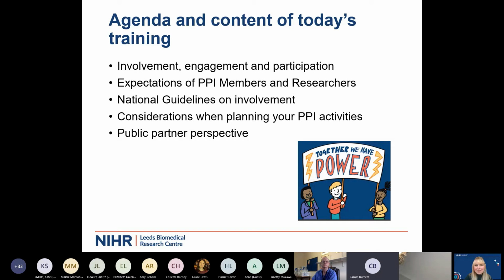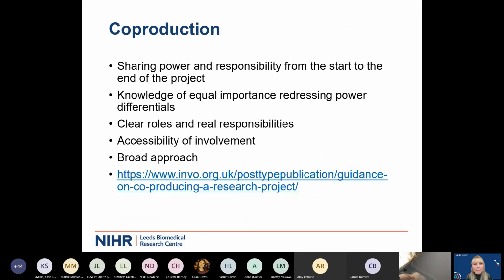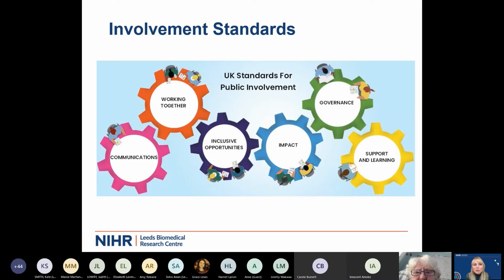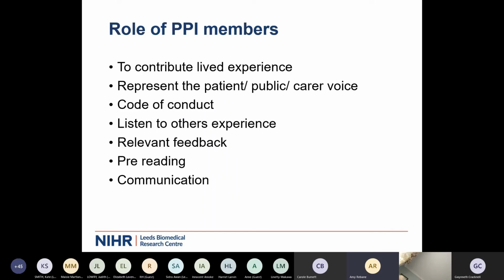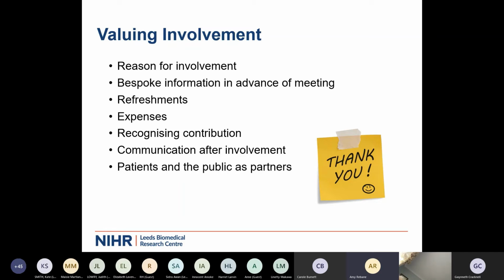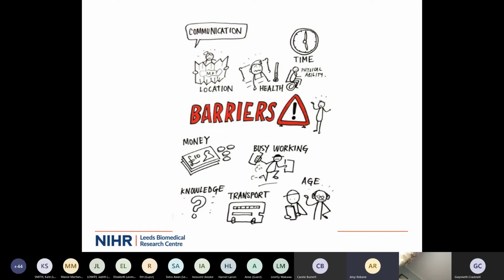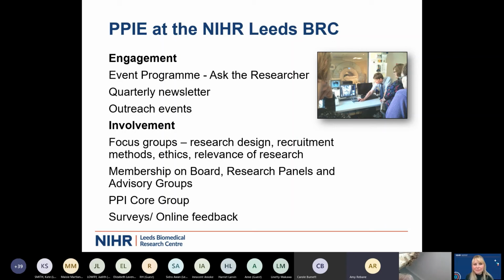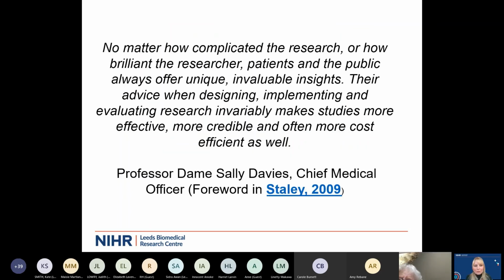NIHR Leeds BRC’s 20/21 Research Seminar Series - ‘Patient and public involvement: getting it right’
The NIHR Leeds Biomedical Research Centre’s 2020/21 Research Seminar Series - ‘Patient and public involvement: getting it right’ presented by
Gill Bowskill, Gwyn Cracknell and Amy Rebane. Recorded 13.00 on Monday 2nd November 2020.

The patient’s voice is important when developing a research question.
Gill, Gwyn and Amy will explain what good PPI looks like.
Gill, a member of the BRC’s PPI group, shares her experiences of being involved with research studies.

Gwyn Cracknell was the Patient and Public Involvement and Engagement Manager for the NIHR Leeds Biomedical Research Centre. She supports researchers to ensure that patient voice is central to how we plan, deliver and evaluate research and organises engagement and communication activities such as Ask the Researcher and the BRC newsletter.

Amy Rebane works across the NIHR@Leeds partnership, which consists of the NIHR Leeds Biomedical Research Centre, Clinical Research Facility, In Vitro Diagnostics Co-operative and Surgical MedTech Co-operative in the role of Outreach and Development Manager. Amy’s work focuses on engaging with communities to increase their interest in getting involved in the development of health research, and listening to and promoting their voices when it comes to developing inclusive health research.